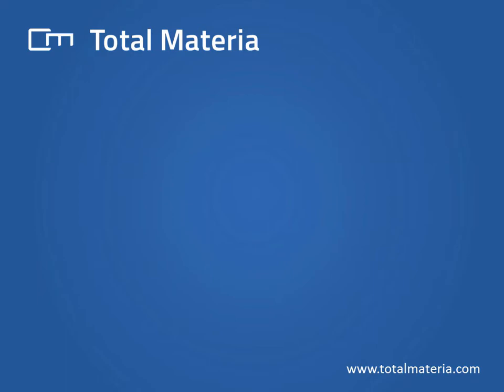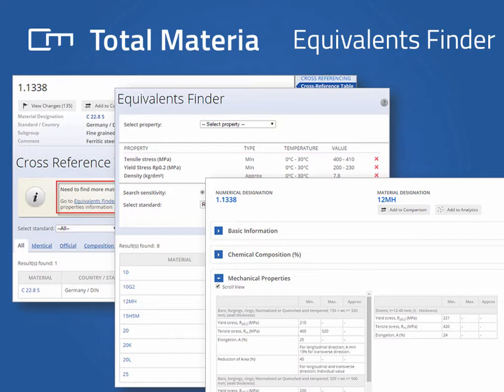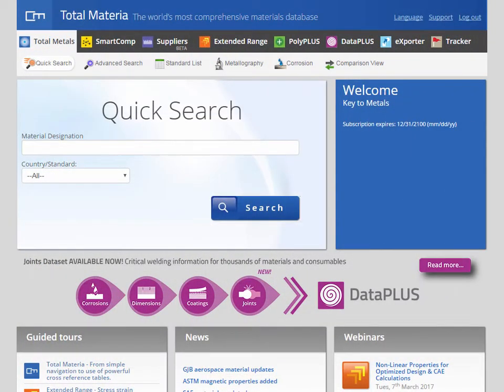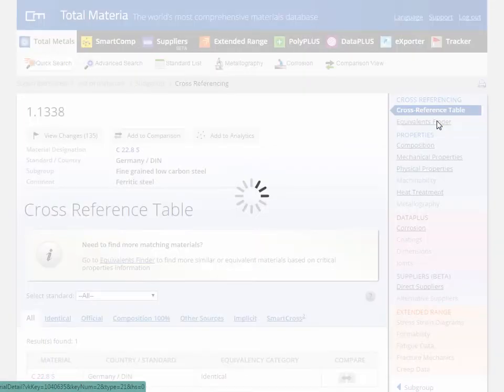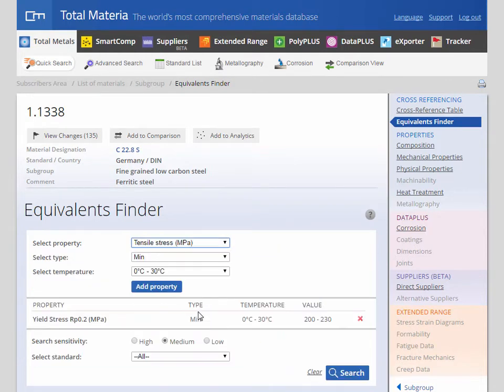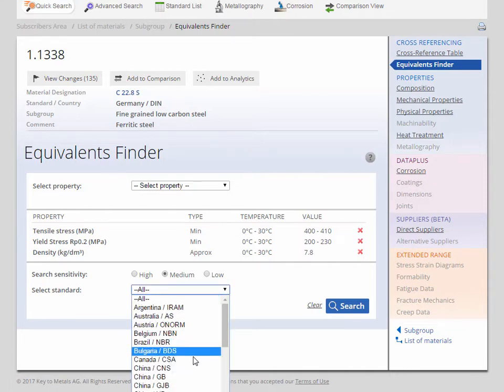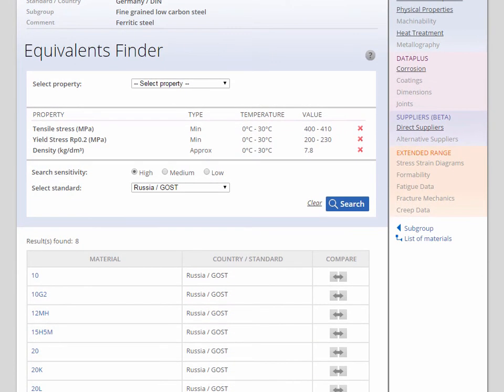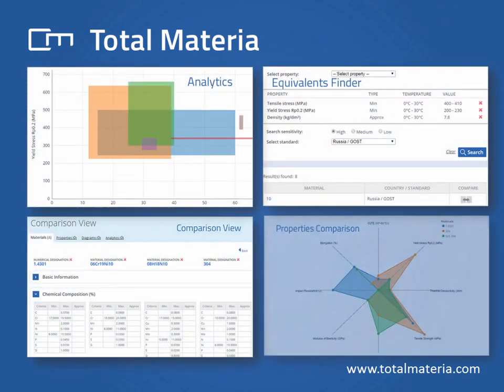Total Materia: New Developments - Equivalents Finder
Equivalents Finder is a new functionality which allows you to find even more equivalent and similar material options inside Total Materia!
Total Materia has more than 15 million connections between materials through our vast cross reference tables but sometimes even this may not be enough!
To help find additional options for material selection consideration, Equivalents Finder allows you to create a list of similar materials based on the properties most important to you.